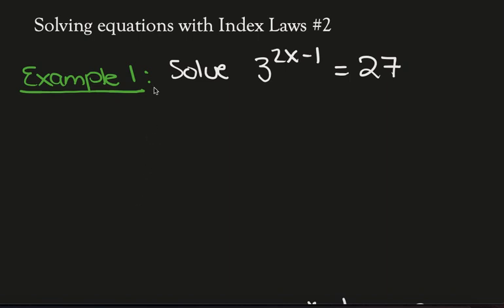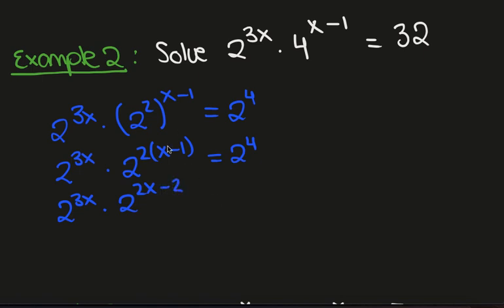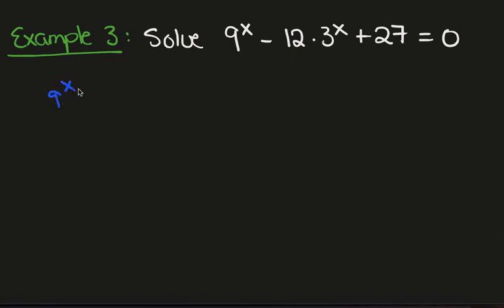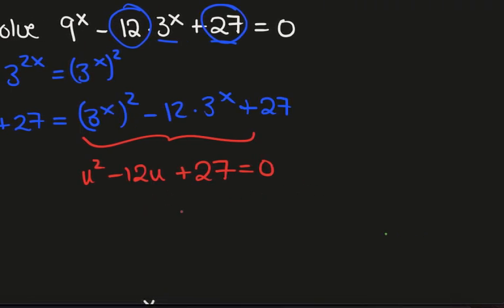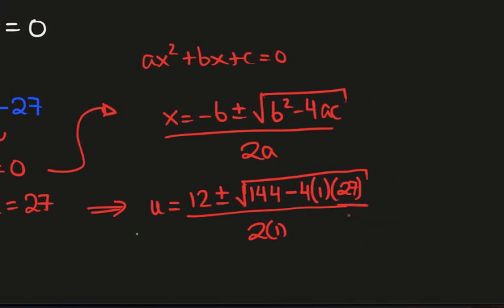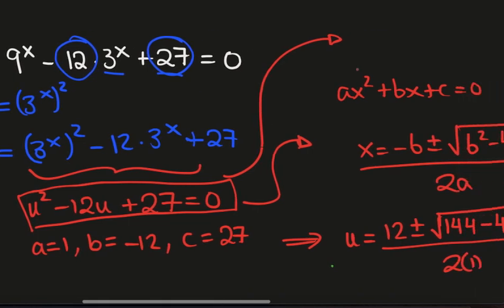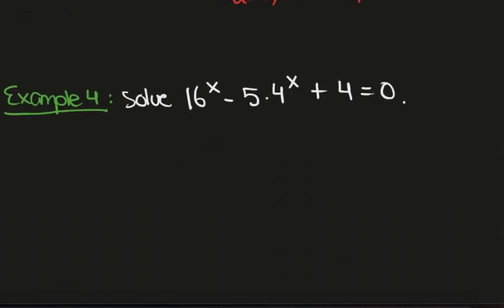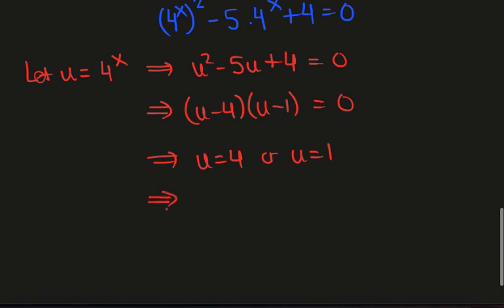Solving Equations with Index Laws #2 | Exponentials and Logarithms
In this video, we look at some harder examples of solving equations with index laws. This includes solving exponential equations by converting them to quadratic equations.